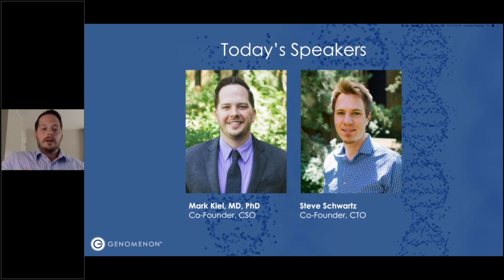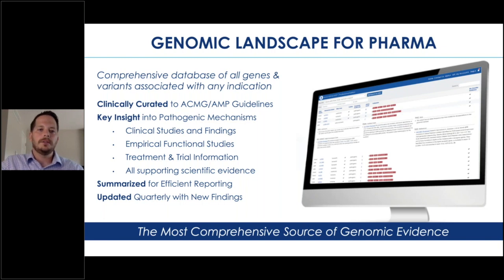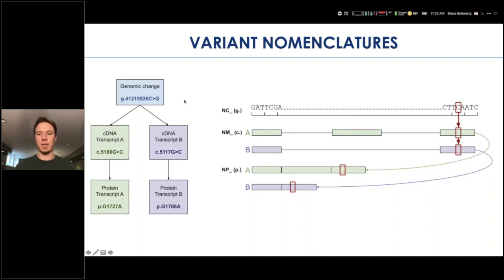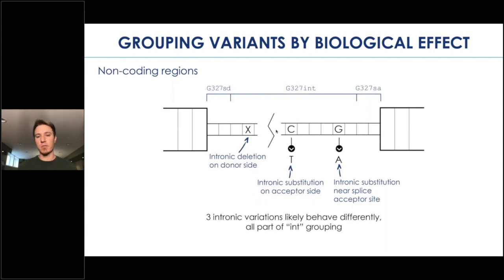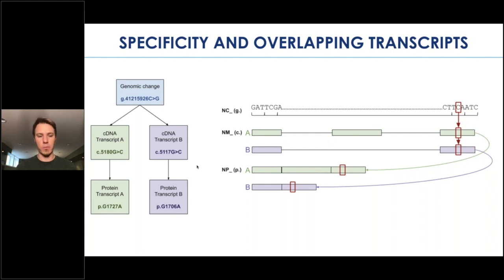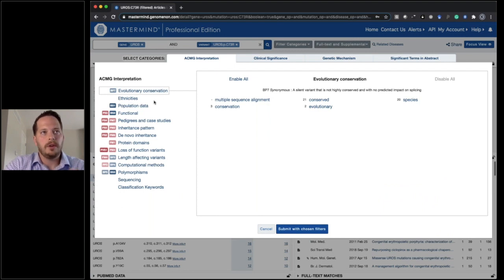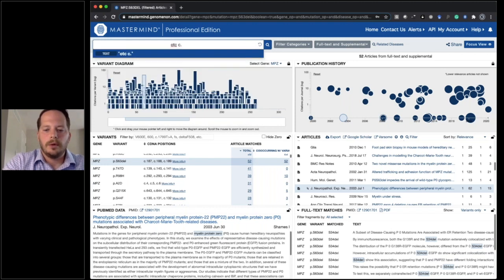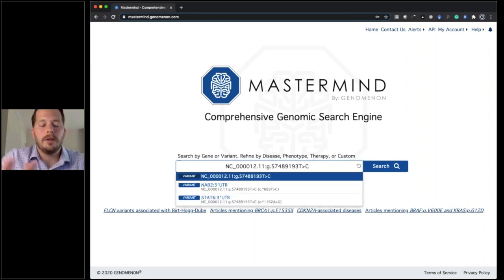Mastermind Masterclass: Sensitivity & Specificity in Genomic Search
In this Masterclass, Genomenon co-founders Dr. Mark Kiel and Steve Schwartz discuss how Mastermind optimizes specificity and then sensitivity when searching for insight into patient variants and resolving VUSs for optimal diagnostic yield.